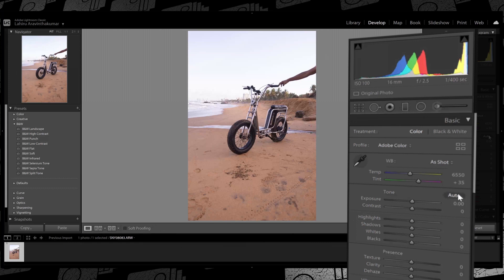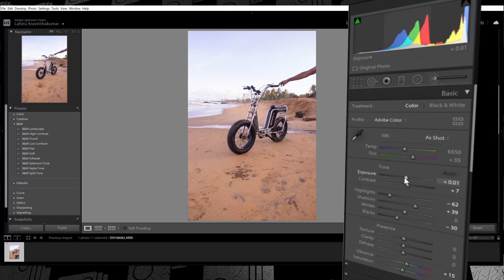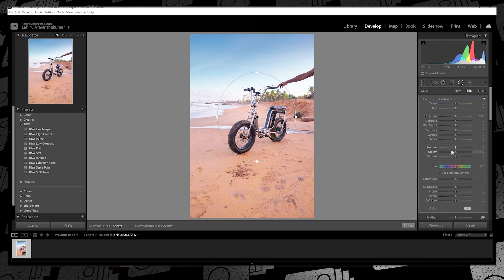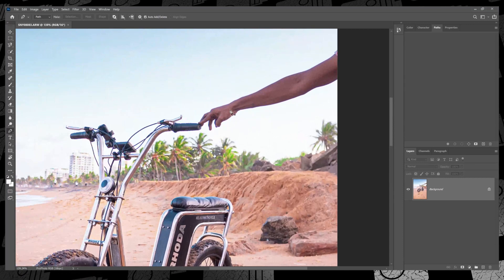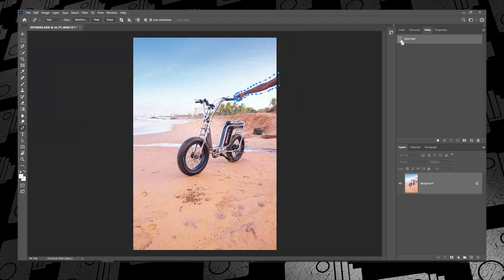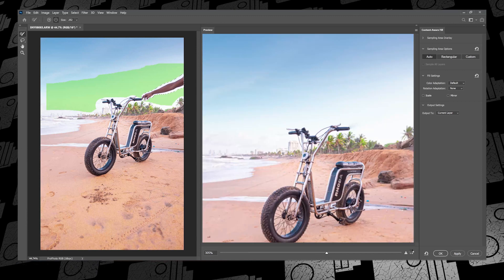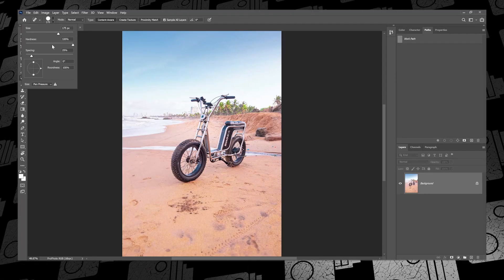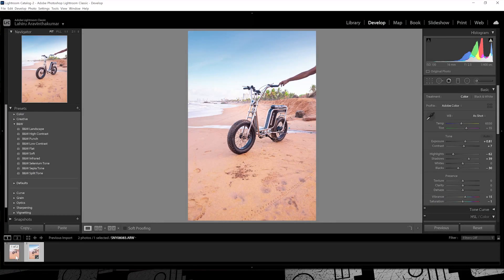Remove Footprints on the Beach | Product Photography | Photoshop Tutorial | Content Aware Fill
Did a shoot of an electric bicycle and I used "Content-Aware Fill' to remove certain objects that are distracting to the image. Here's a step by step guide to pulling that off!

Sony A7iii
Sigma 85 mm f1.4
Sony a6500
Sigma 16mm f1.4
Canon 70d
Canon 10-18mm f4.5-5.6
Canon 50mm f1.8 (Nifty Fifty)
GoPro Hero 5 (Black)
Rode VideoMicra
Tiffen Variable ND Filter 77mm